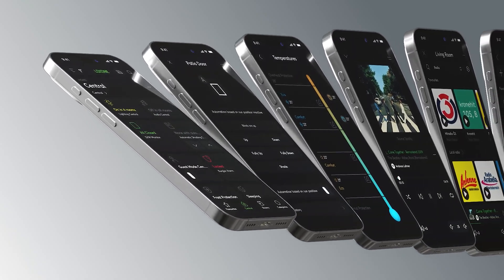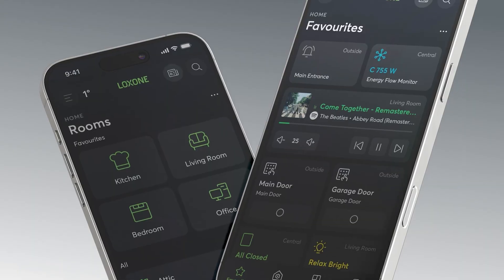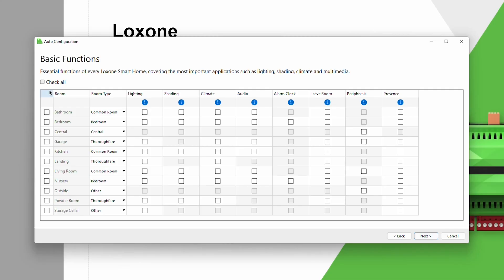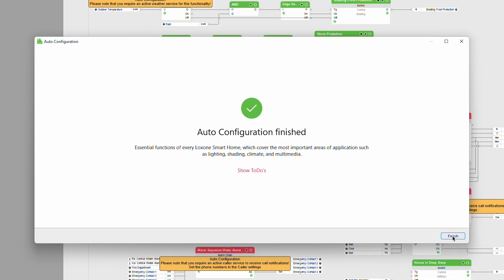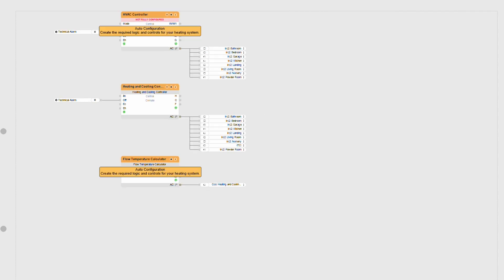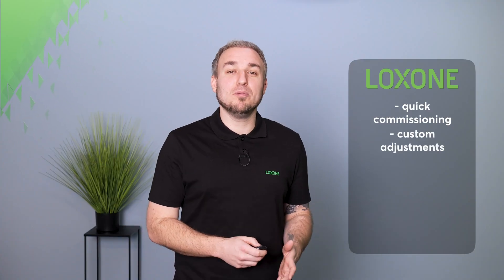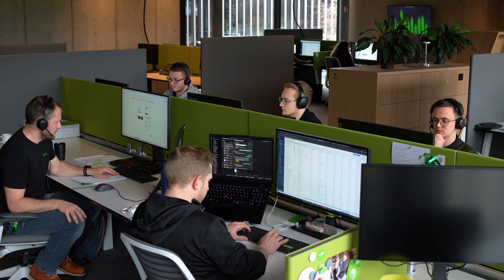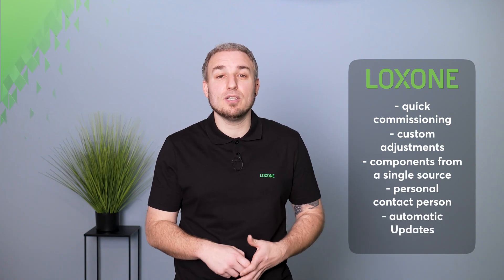LOXONE vs. KNX – The Comparison | 2026 | [4K]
KNX is a global standard for building automation. Different manufacturers develop sensors, actuators, and software solutions that can be combined with each other. This results in a wide variety of products – but also a high degree of complexity in implementation.

Loxone takes a different approach: as a manufacturer of software and hardware, Loxone offers a complete solution for building automation – from single-family homes to commercial properties.

Loxone is used by many specialist companies worldwide as an alternative to KNX. In this video, we show the most important differences between the two systems in a direct comparison.